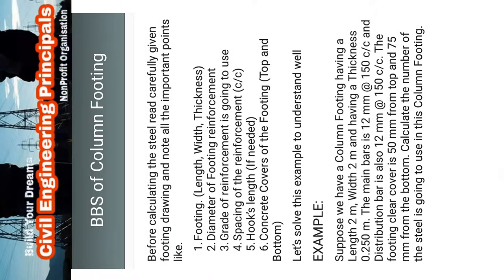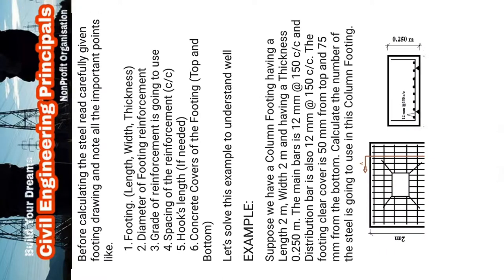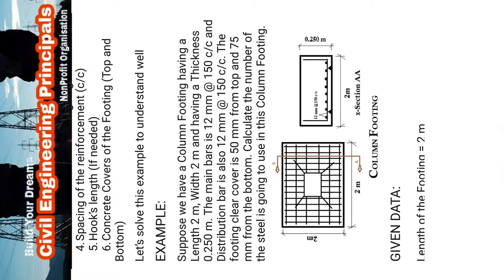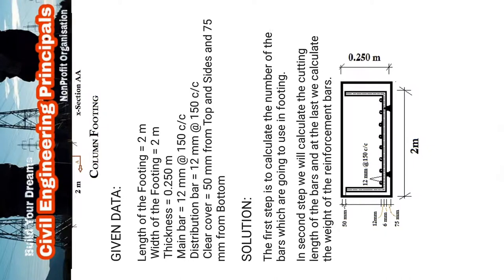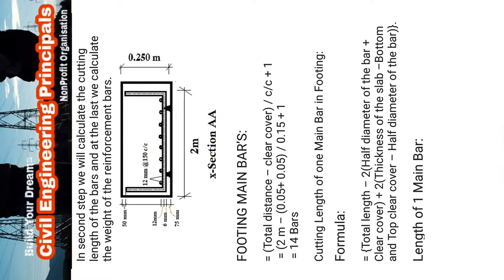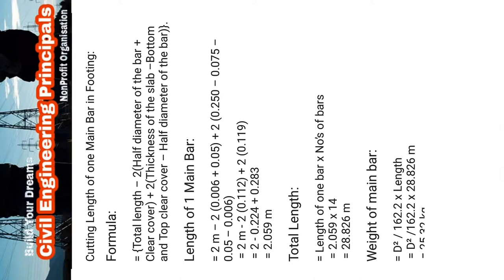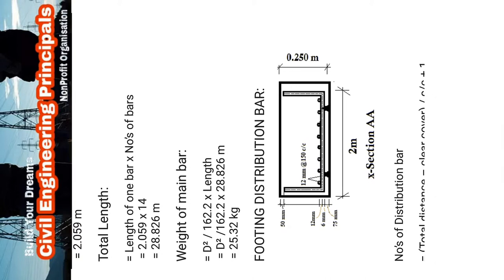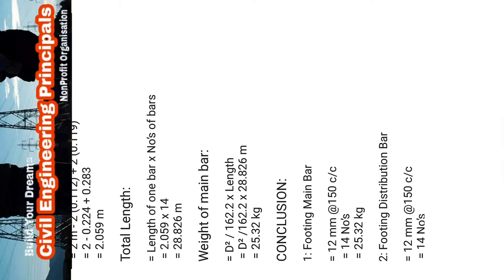How We Make Bar Bending Schedule Of Column Footing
Like our Facebook page and watch interesting Informative Contant Thanks